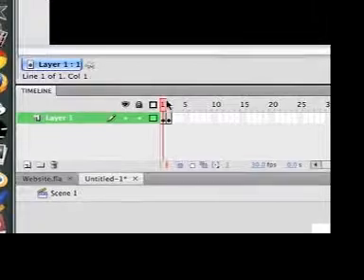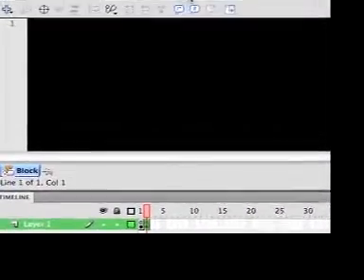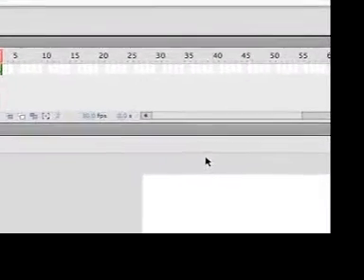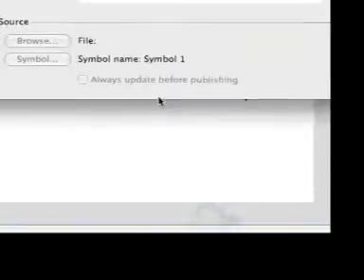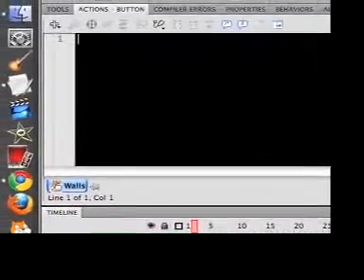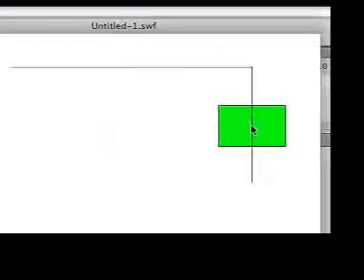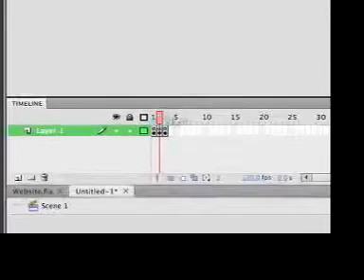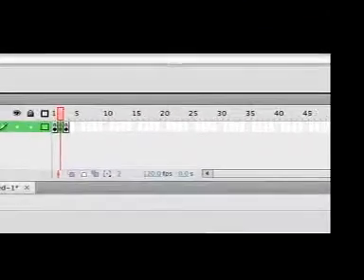Create a game similar to Lunclumpot! Part 1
Me and Dakota showing how to make a game similar to Lunclumpot!

Zachary